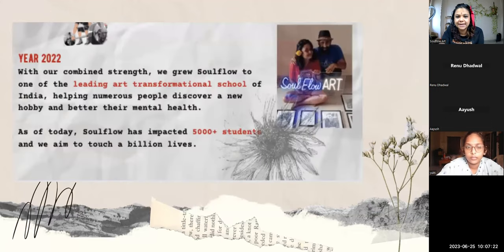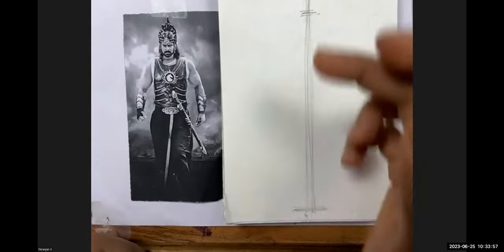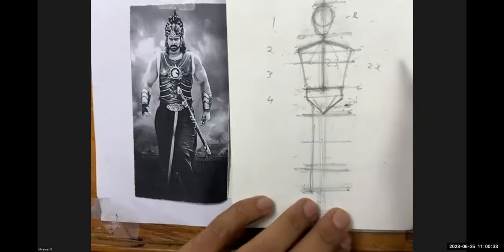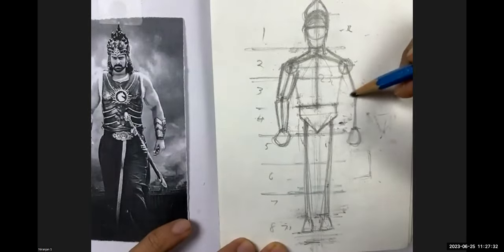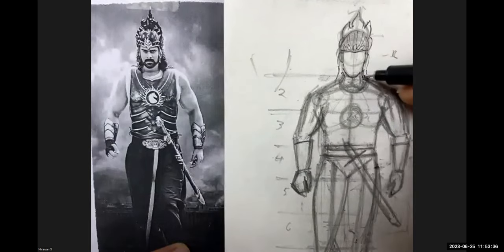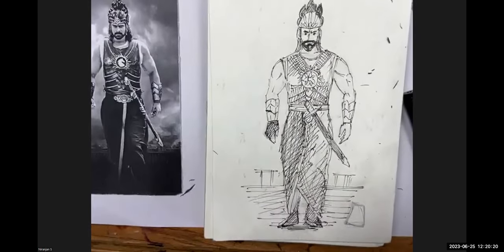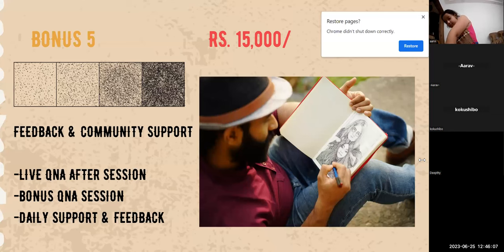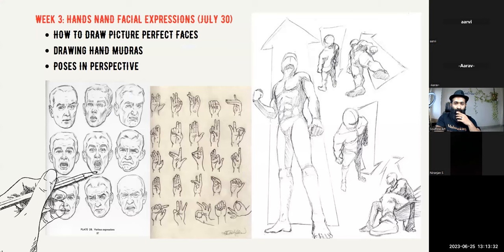Human figures- Drawing Bahubali